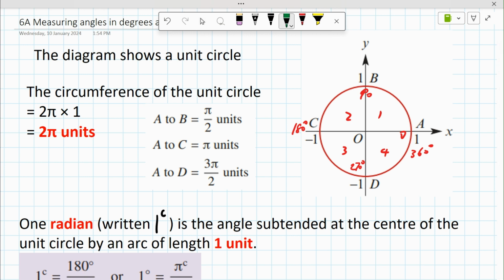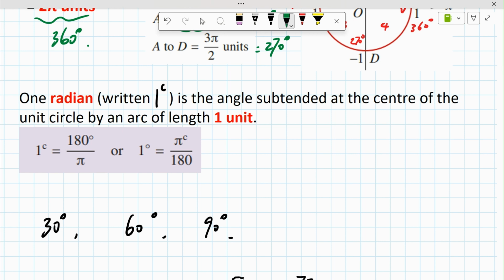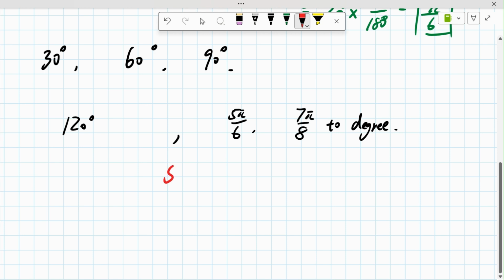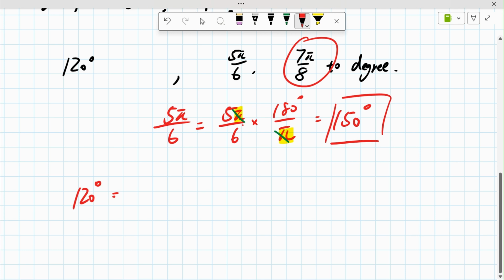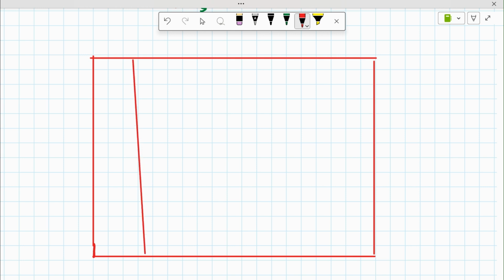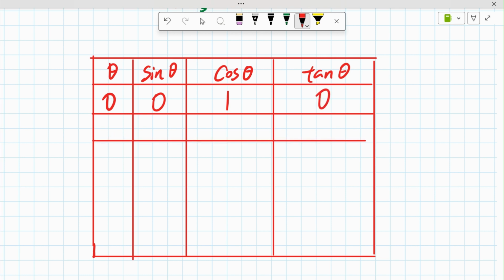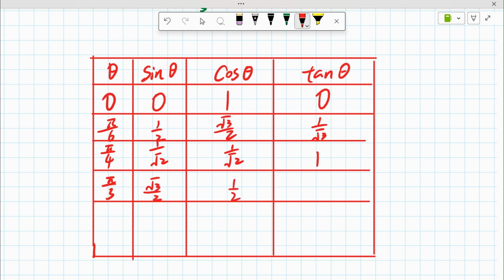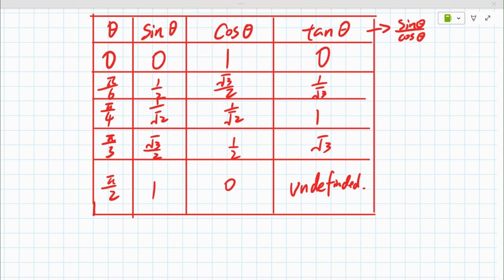6A Measuring angles in degrees and radians